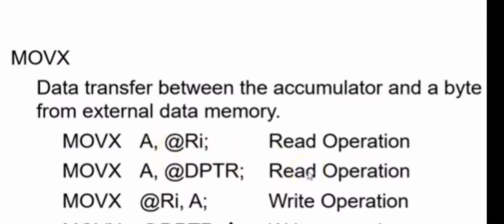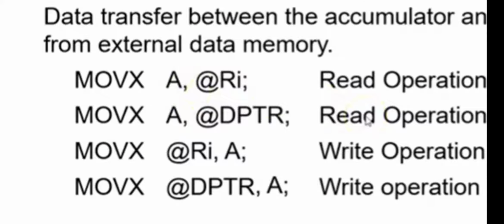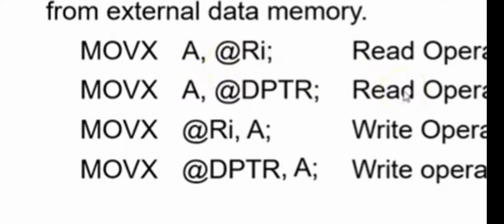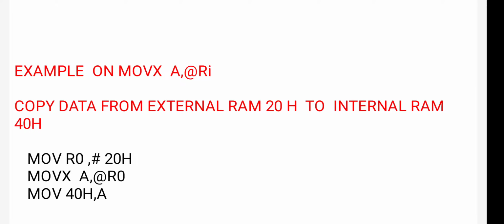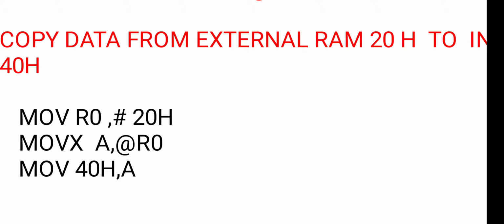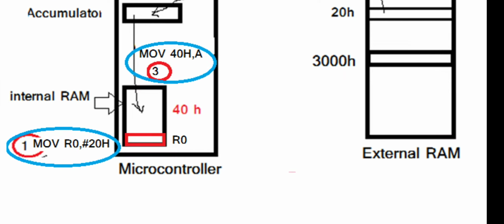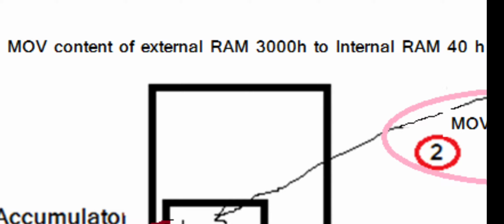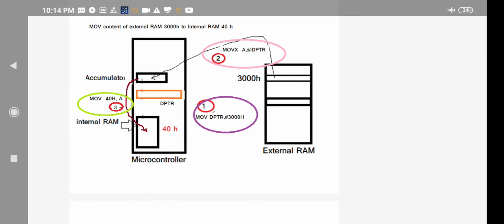MOVX instruction micro controller 8051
Data tansfer in 8051 MOVX